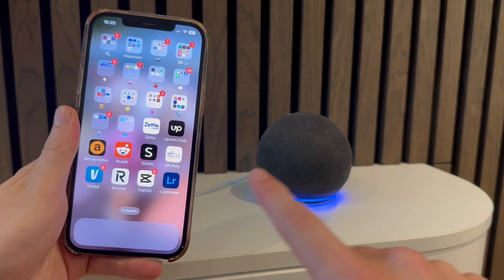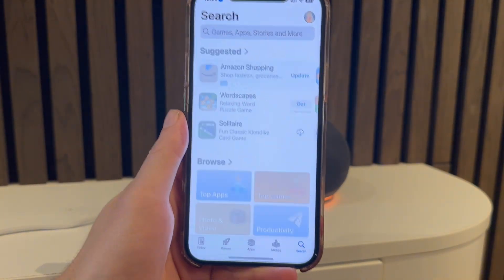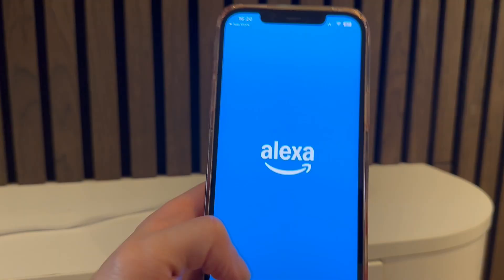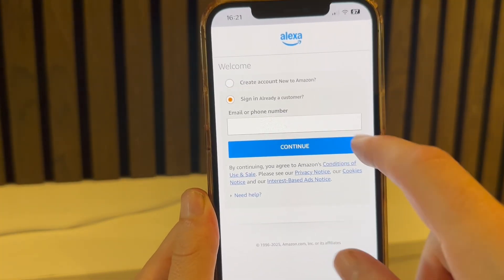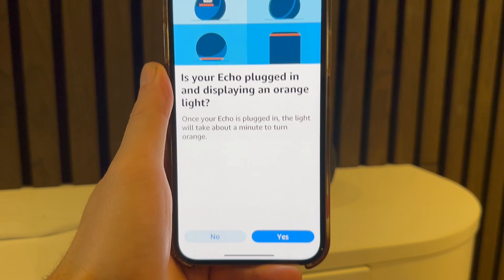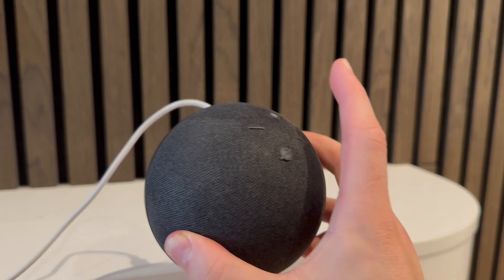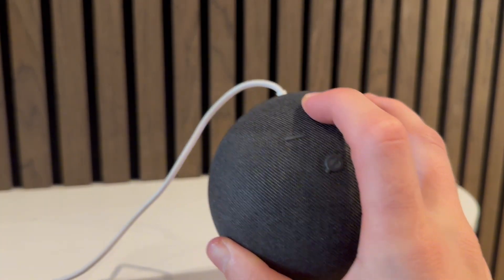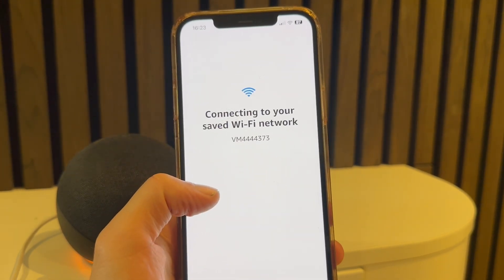How to Connect Echo Dot to iPhone Via Bluetooth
In this tutorial, learn how to connect your Amazon Echo Dot to your iPhone via Bluetooth. We'll walk you through pairing using the Alexa app, enabling Bluetooth on your iPhone, and managing connected devices. Works with Echo Dot 3rd gen, 4th gen, 5th gen, and iPhone 15, 14, SE, and more. Great for playing iPhone music on Alexa smart speakers.